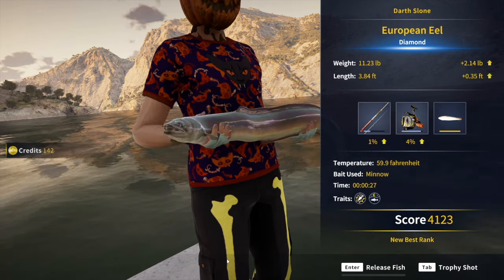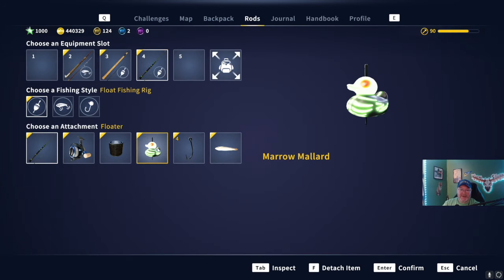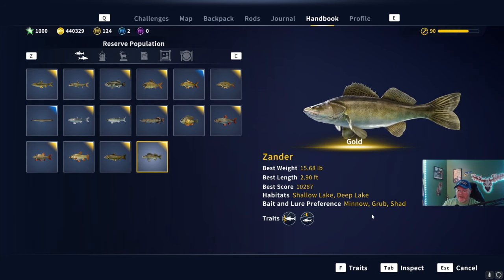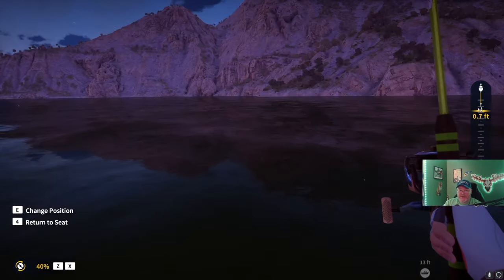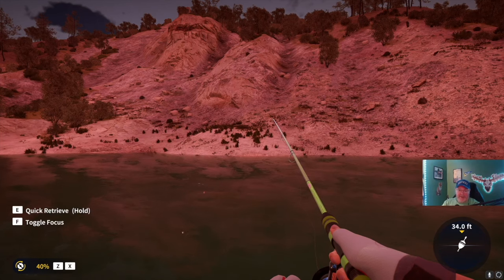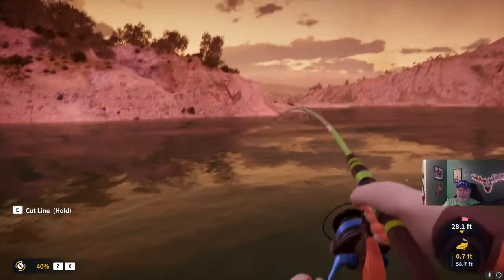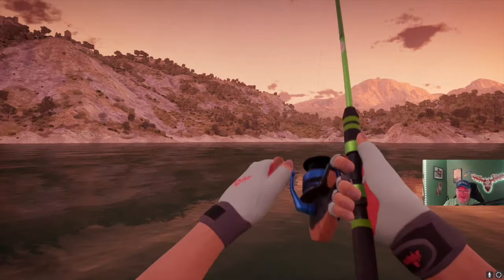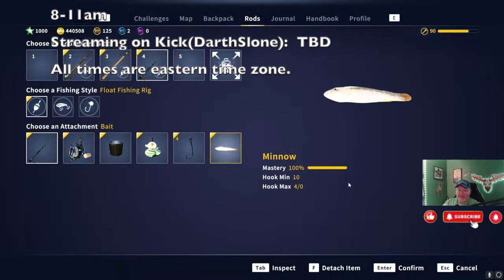European Eel Diamond Guide -Call of the Wild: the Angler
Please do me a huge favor and answer 3 simple questions on this survey.  This let's me know which fish to make guide on!  Thanks in advance!

I am an official partnered Call of the Wild Content Creator.  This video shows you my strategy for catching a huge diamond eel.

Darth

Saturdays  TBD
Sundays 8=11am eastern
YouTube Schedule: